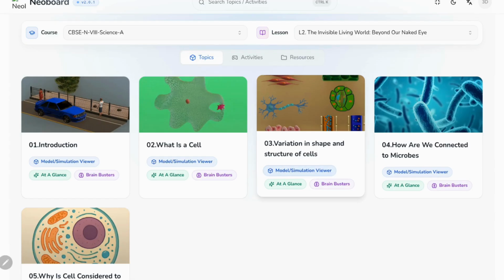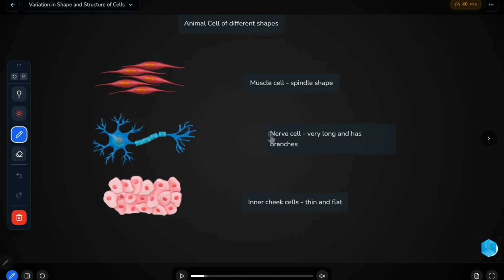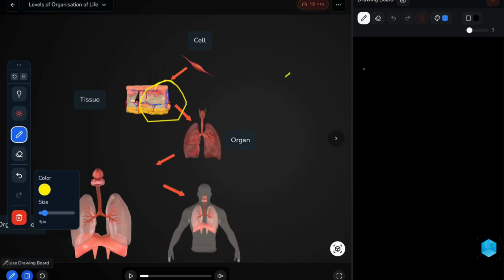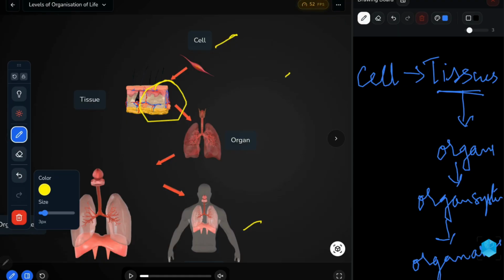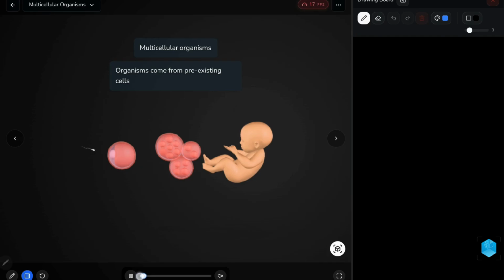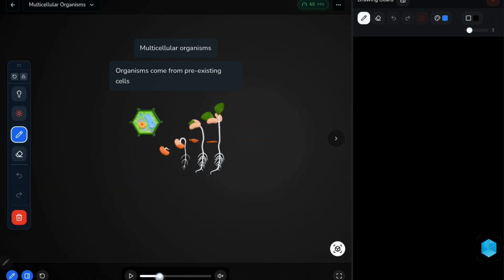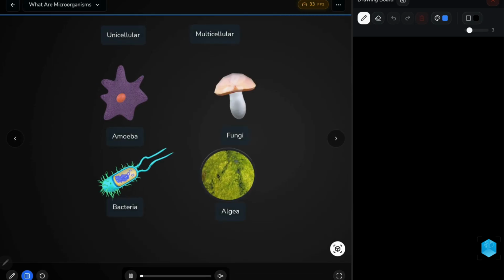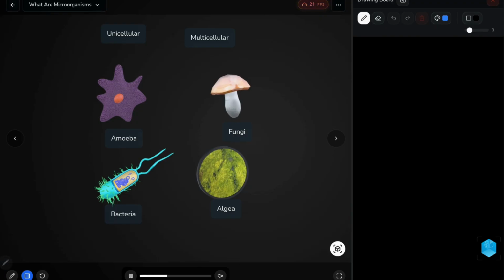Cells: Shape & Structure Explained | Class 8 Science Chapter 2 (cbse )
Intro (important for search ranking):
Learn Variation in Shape and Structure of Cells from Class 8 Science Lesson 2 (The Invisible Living World: Beyond Our Naked Eye) in a simple and visual way. Perfect for CBSE students and exam preparation.

What you’ll learn in this video:

What are cells?
Why cells have different shapes
Examples of cell shapes (nerve cell, muscle cell, RBC, etc.)
Structure of cells (basic parts)
How structure is related to function

Timestamps (edit after recording):
00:00 Introduction
00:50 What is a Cell
02:30 Variation in Cell Shape
05:30 Examples of Cells
08:00 Structure of Cells
11:00 Important Questions
reels
- For you page
page
Reach your goals